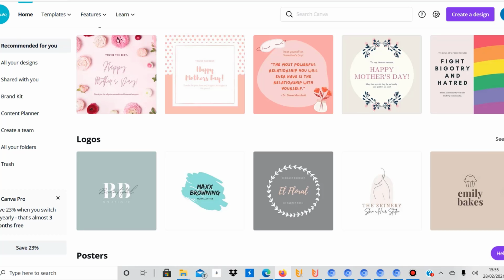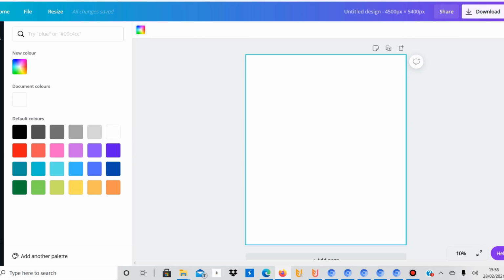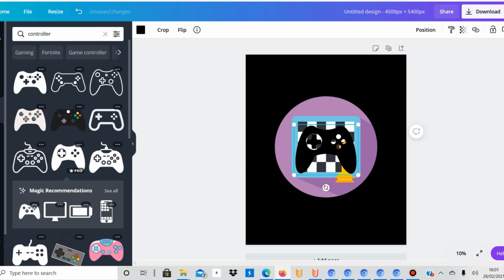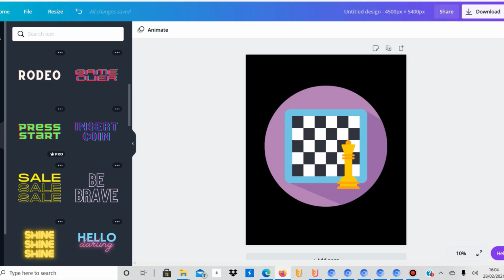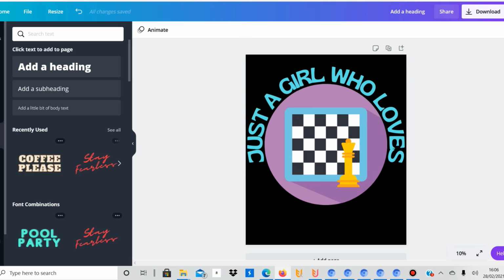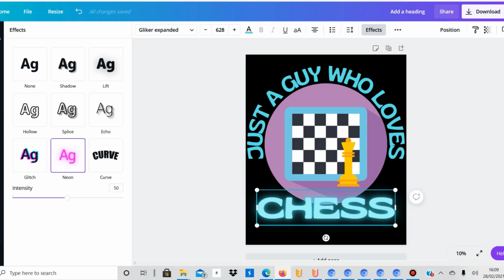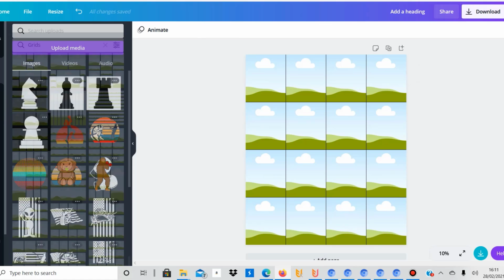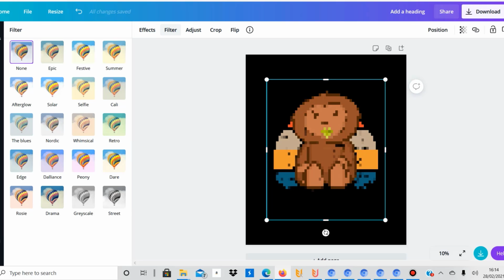Canva Print On Demand Tutorial - Tipps To Create Free POD Designs, All You Need to Know About Canva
In this video I talk to you about Canva and explain everything that you need to know to create free print on demand (POD) using the design tool. Canva is completely free, but you can also upgrade to a Pro version if you want to have access to more features, fonts and graphics.